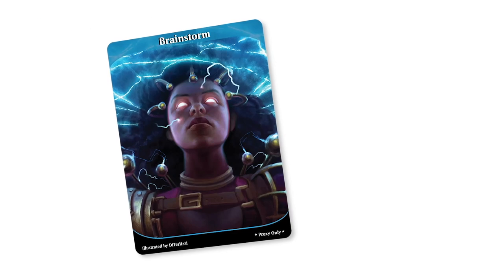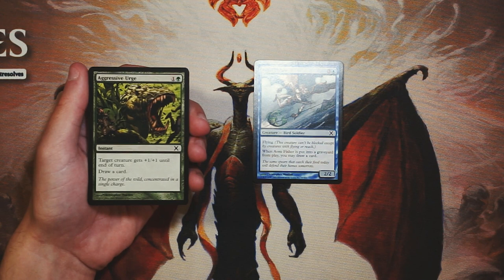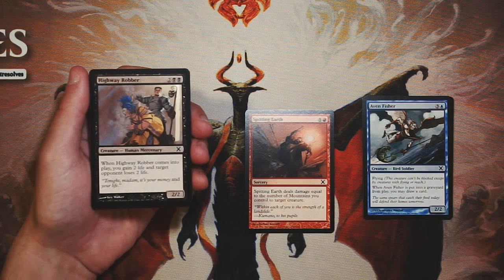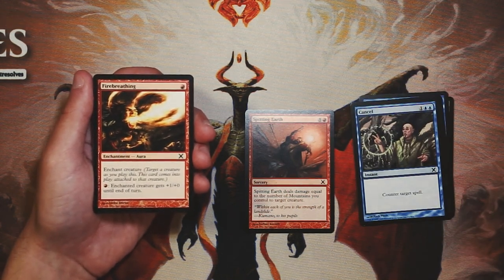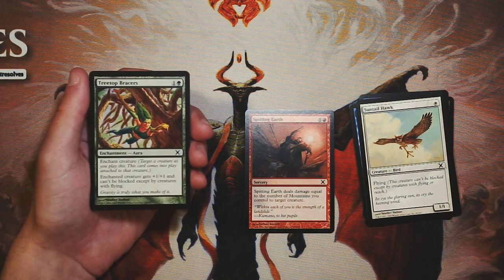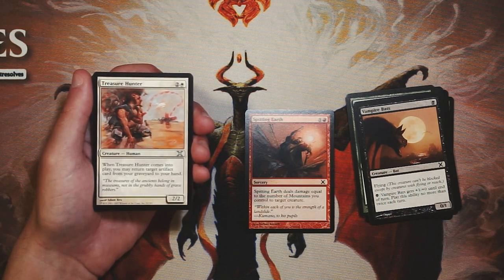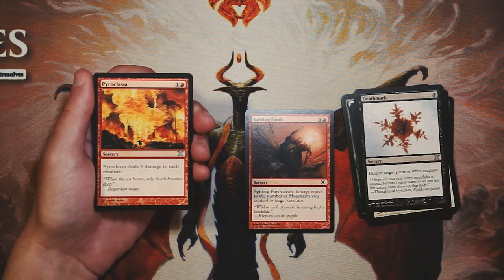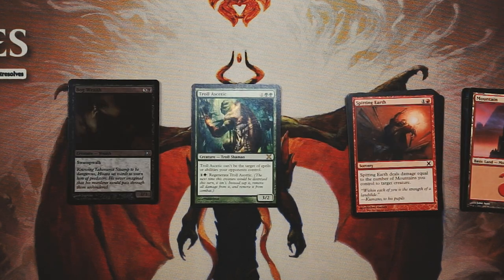ep309 Tenth Edition Pack Opening & Draft Analysis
Today we open a pack of Tenth Edition and determine what our first round draft pick will be!